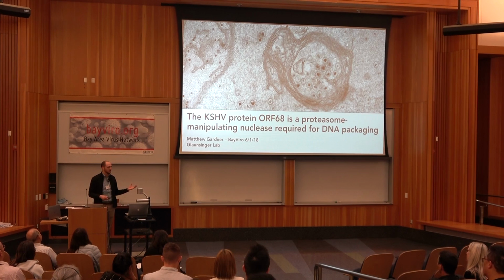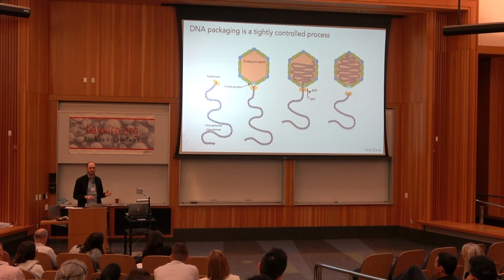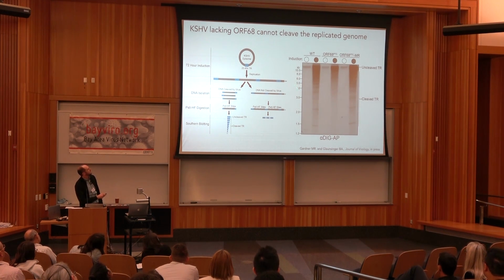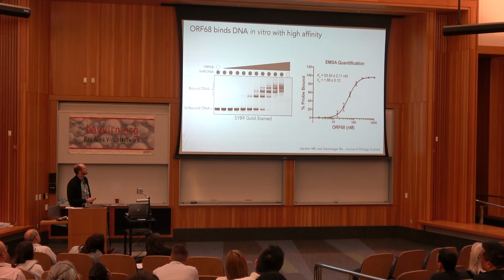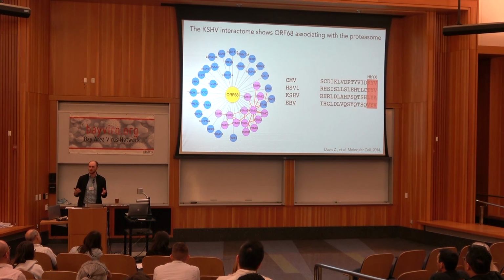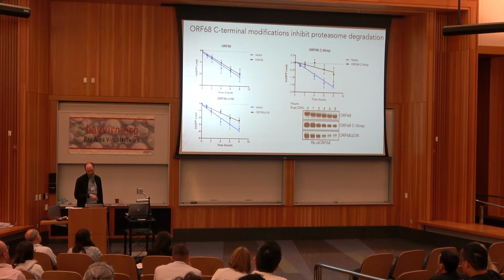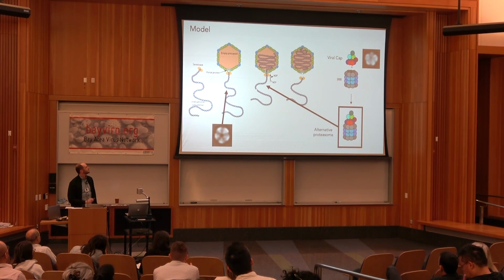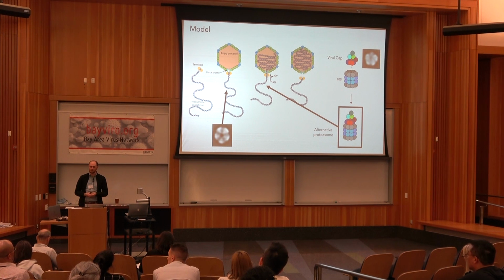Matthew Gardner, Glaunsinger Lab, UC Berkeley - 2018 8th Symposium on Viruses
The KSHV protein ORF68 is a proteasome-manipulating nuclease required for DNA packaging